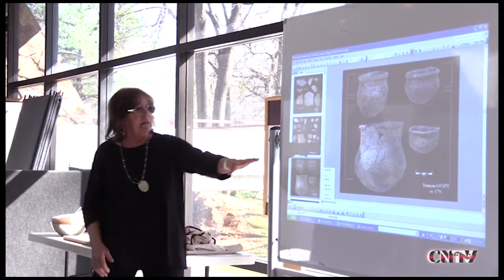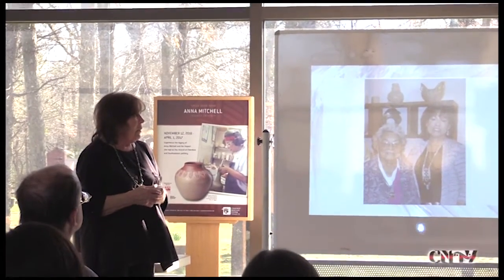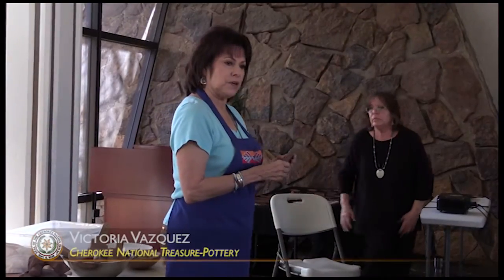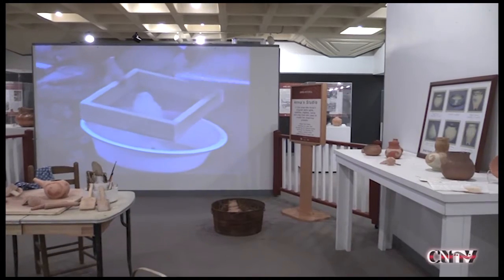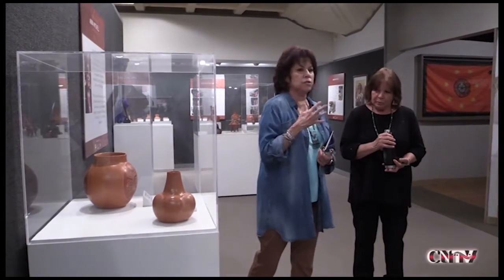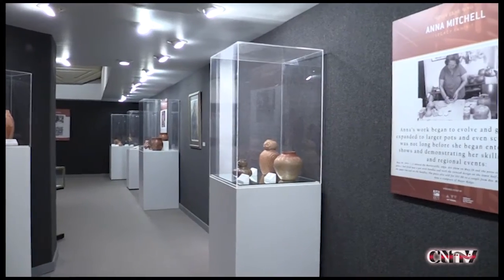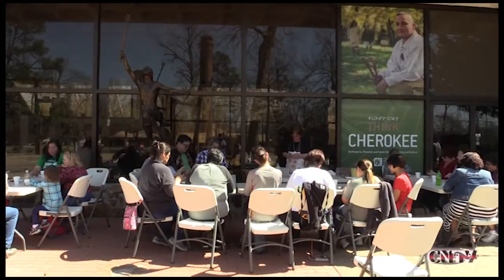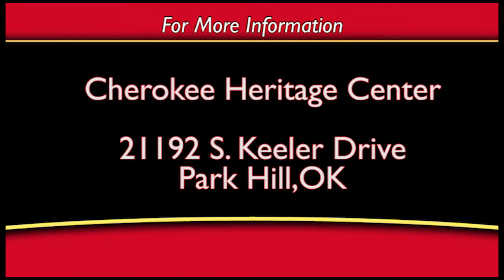Cherokee Heritage Center Pottery class and Anna Mitchell Exhibit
Cherokee National Treasure Jane Osti gave an overview of Cherokee and Southeastern Woodland pottery in conjunction with the Anna Mitchell Legacy Exhibit on Saturday March 18th.